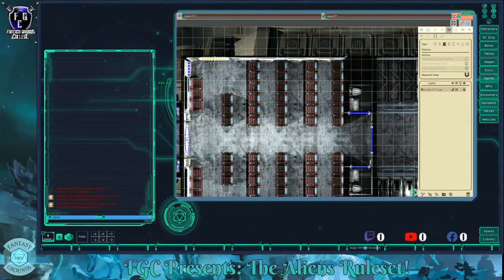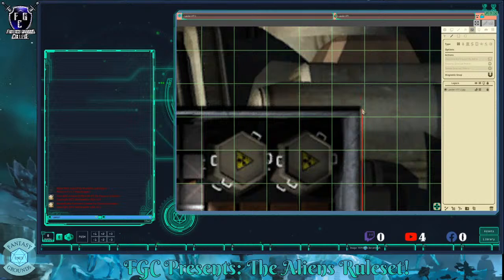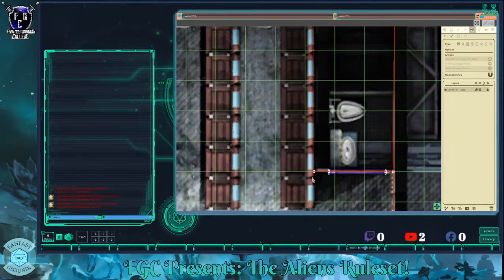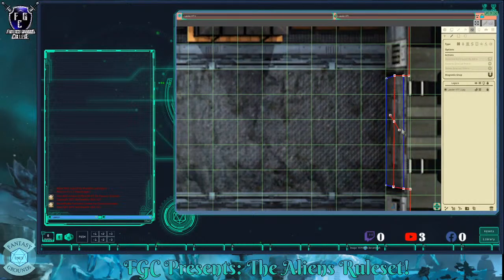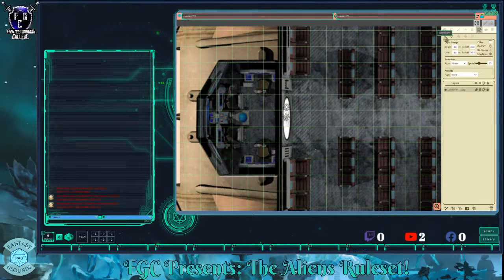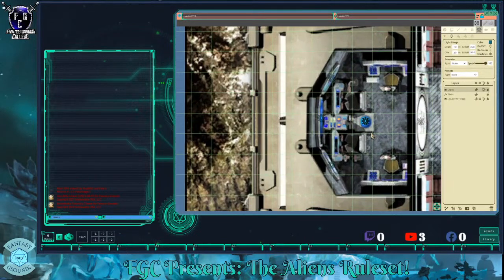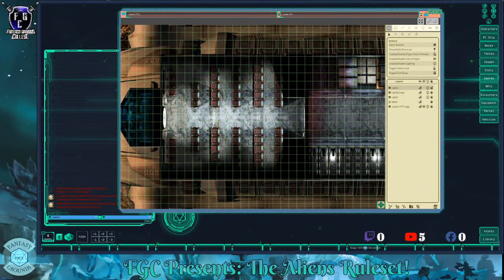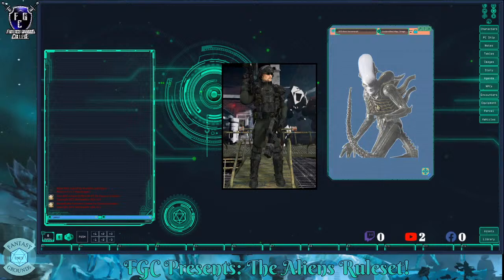Fantasy Grounds College Presents: Aliens Ruleset Mapwork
Fantasy Grounds College Presents: Making Maps with FGU Tool Set. (Aliens)

Hello Fantasy Grounds Unity sci-fi fans and hello to the community!
We will embark on a planetside journey to use the FGU Map Tools in the Alien Rule-set to work on a drop-ship map.

**Details and functionality are subject to change by the time you watch this video.**
Maps and props: